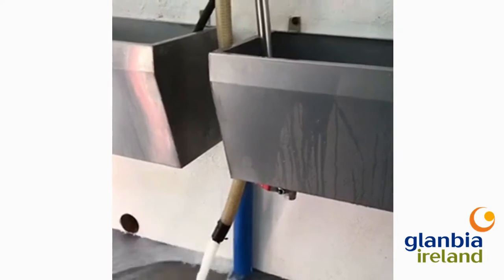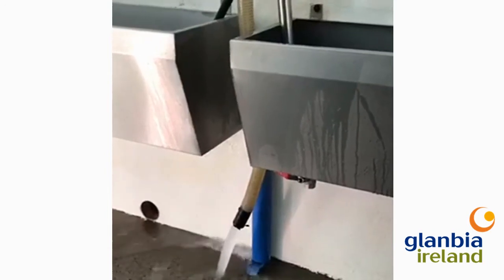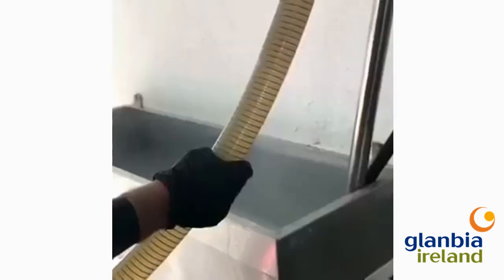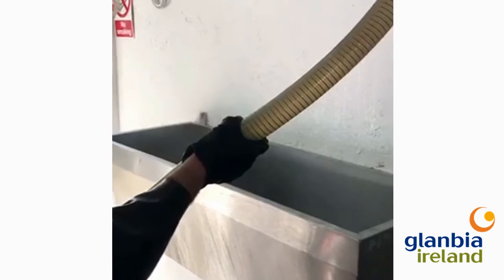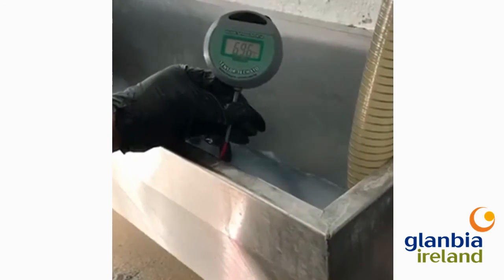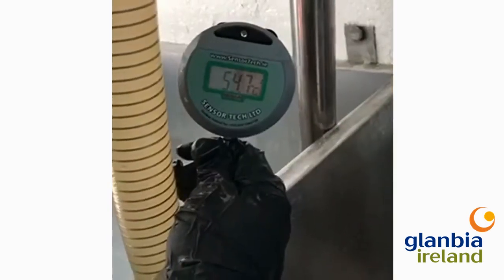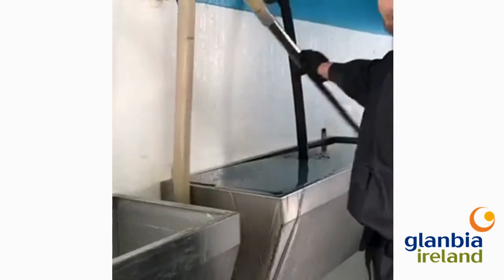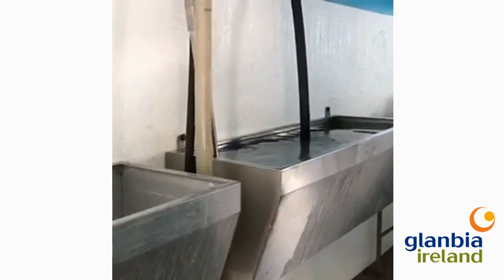Glanbia Ireland Milk Quality Manager | Brendan Walsh | Chlorine free wash routine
Watch: Brendan Walsh our Milk Quality Manager discuss best practice when it comes to a chlorine free wash routine.